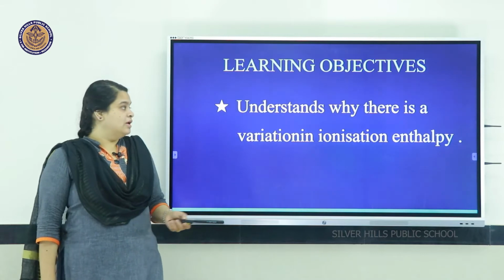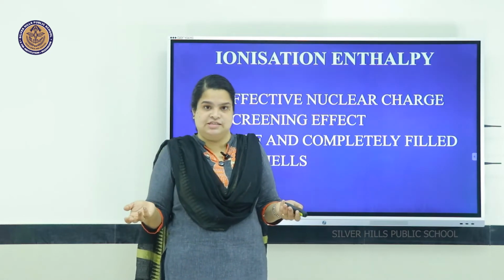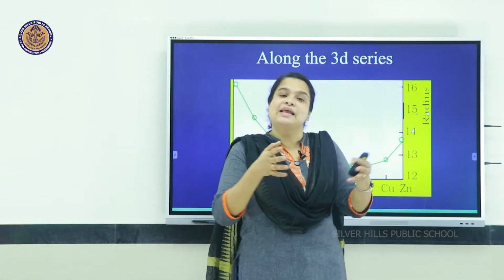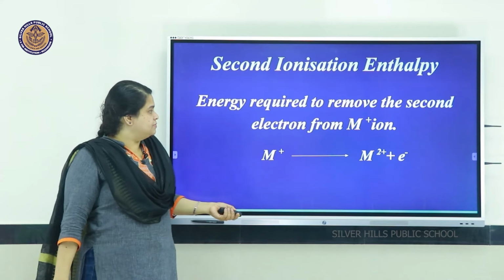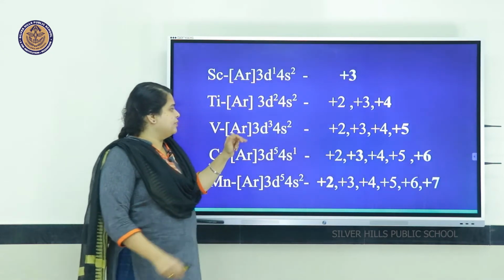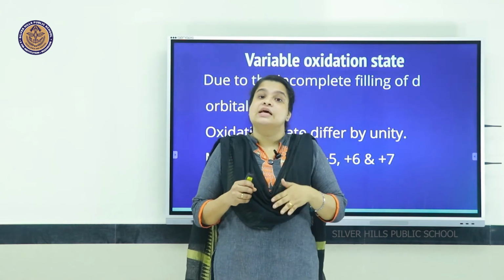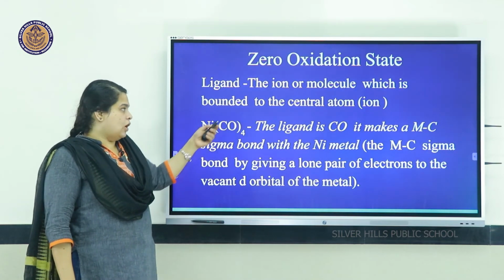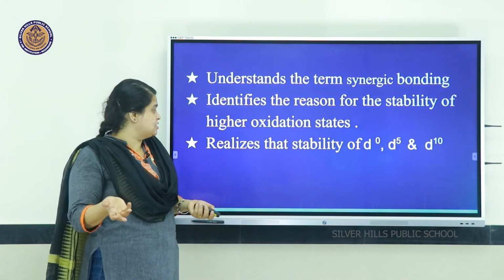CHEMISTRY | d and f block elements Part III | Jubea | XII CBSE | Silver Hills Public school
Session : Jubea Triceliet Paul
Camera : Mathew John
Editing :  Shithin K P
Coordination : Beena Kattakayam
Layout and Design : Water Creative Studio
Technical Support : Rajeesh K and Pratheesh Kumar P